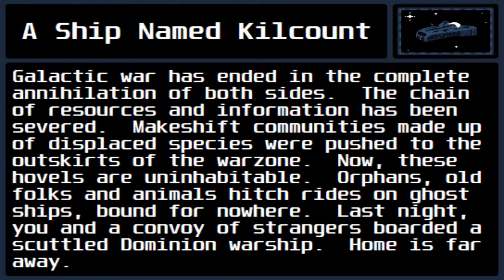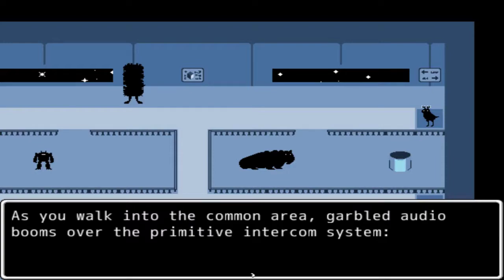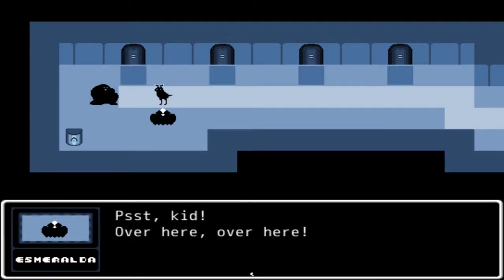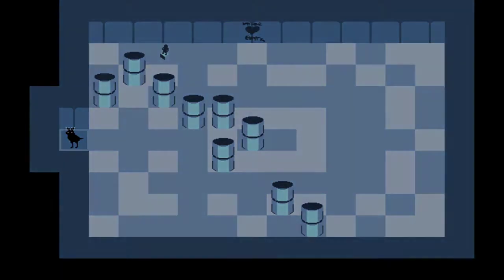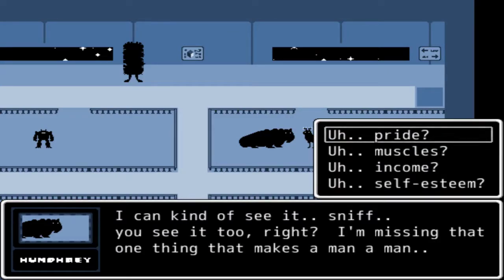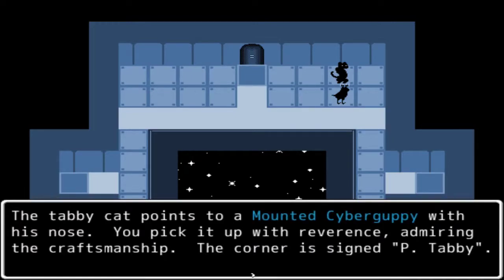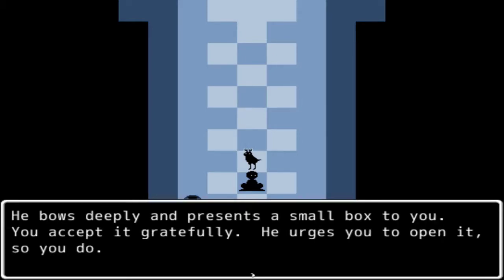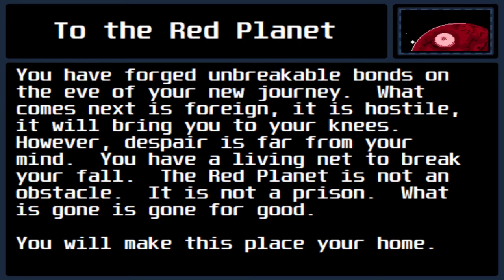Kilcount Full walkthrough all achievements all 32 character interactions true ending! wtime stamps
Playing Kilcount a fun dialogue driven sci-fi story rich experience and drinking some of my new favorite moonshine

Important Time Stamps:
Stellar Cop 1/5: 8:47
Stellar Cop 2/5: 46:32
Stellar Cop 3/5: 34:05
Stellar Cop 4/5: 51:00
Stellar Cop 5/5: 57:24
Stellar Cop Turn in to Diphthong: 58:07 achievement #1
First Ending: 1:10:07
Start of Dialogue Interactions: 1:11:35
True Ending:  1:47:56